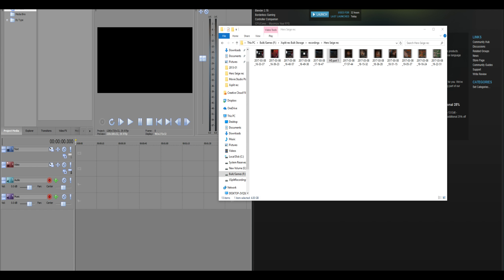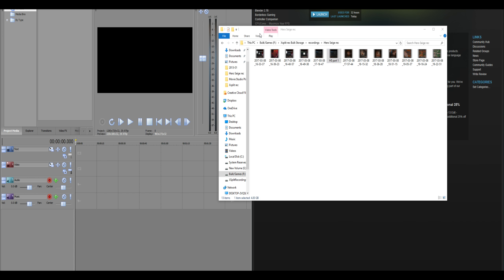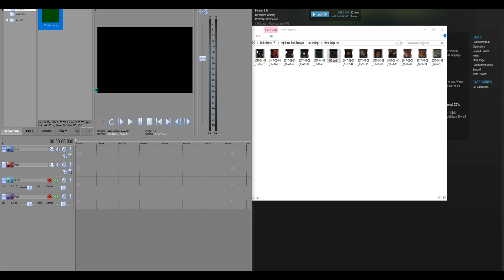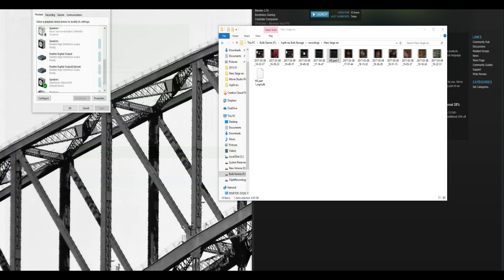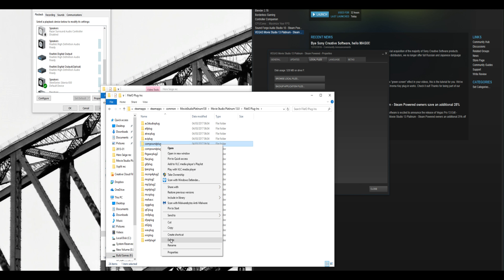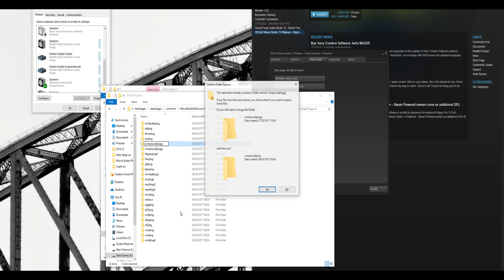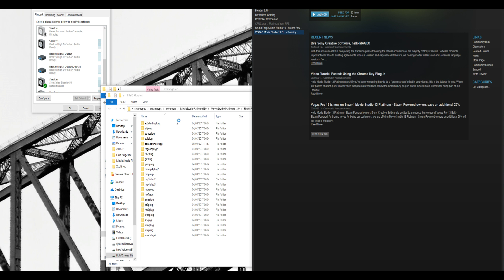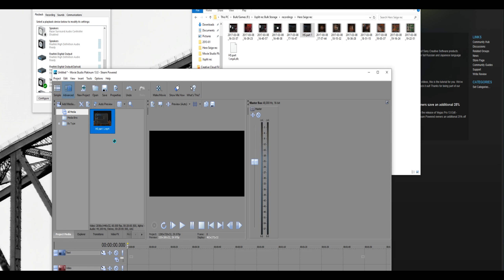Quick Green Screen Fix For Movie Studio 13 Platinum